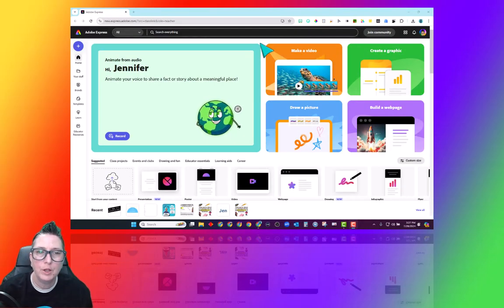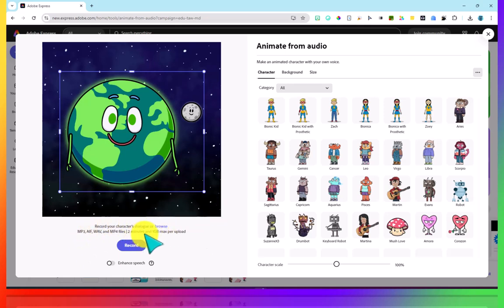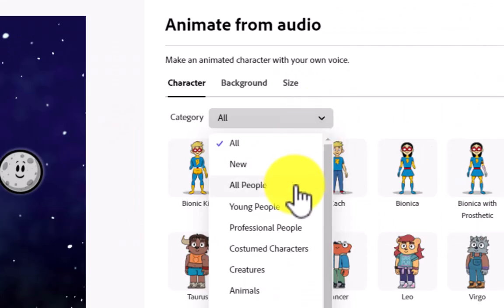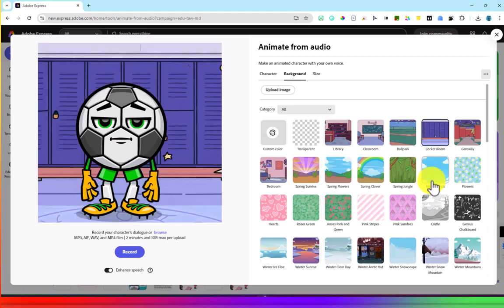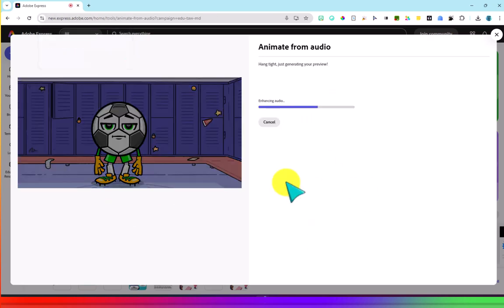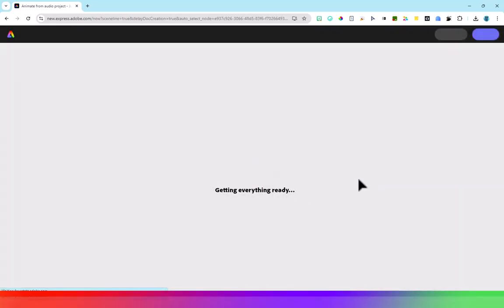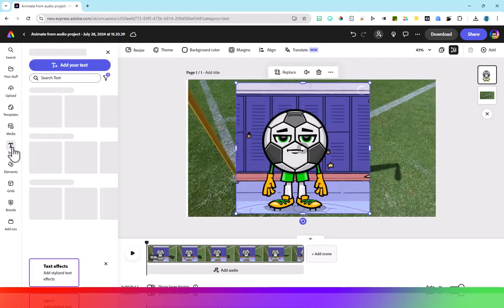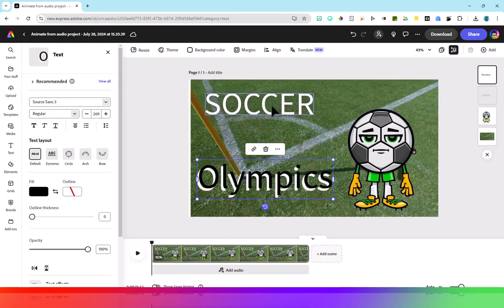Animate from Audio (Adobe Express)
Quick tutorial for creating a video using Adobe Express's Animate from Audio tool.